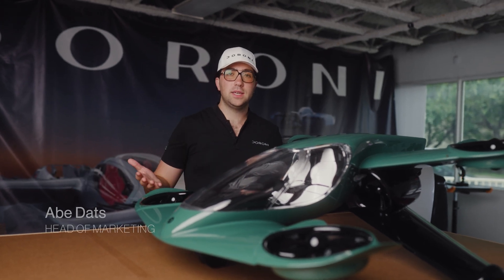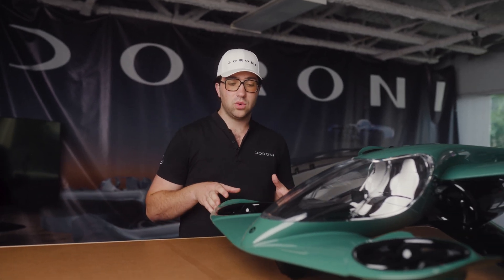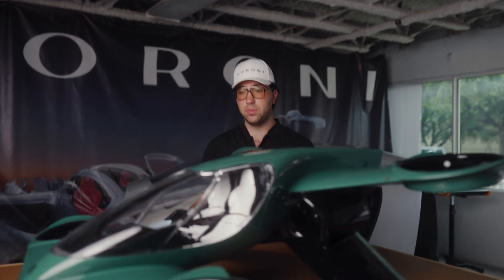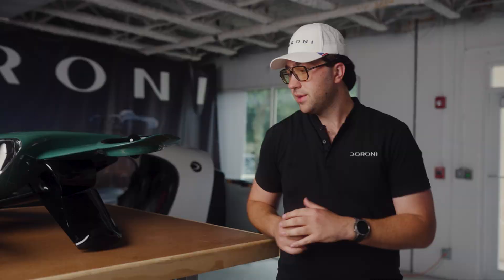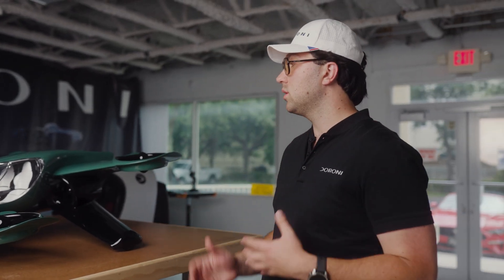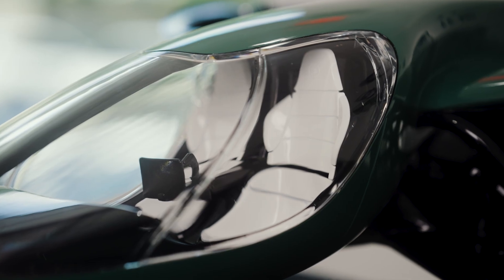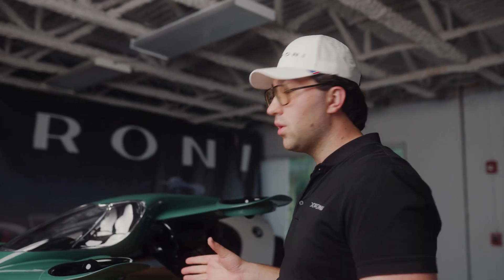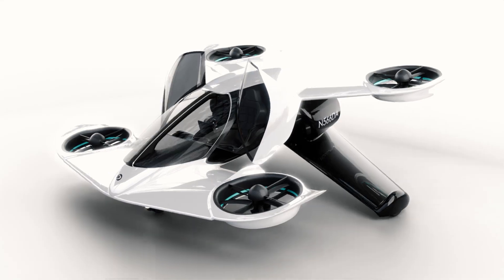A Closer Look at The H1-X Flying Car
Doroni Aerospace is building the next generation of personal air mobility. Our flagship eVTOL, the H1-X, is designed to take off from your driveway, fit in your garage, and fly up to 100 miles on a single charge — all with intuitive, intelligent control through our SOUL AI system.

With patented ducted fans, a tandem wing configuration, and a sleek, safety-first design, the H1-X delivers a bold new way to move — faster, cleaner, and more freely.

Now accepting investments on StartEngine.